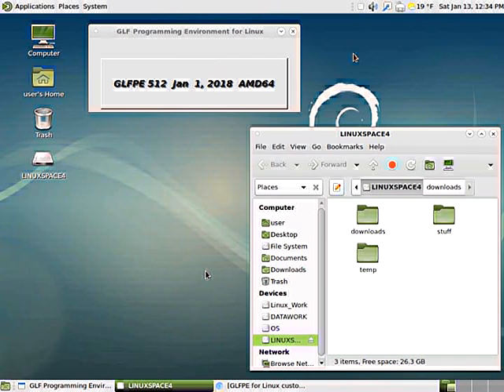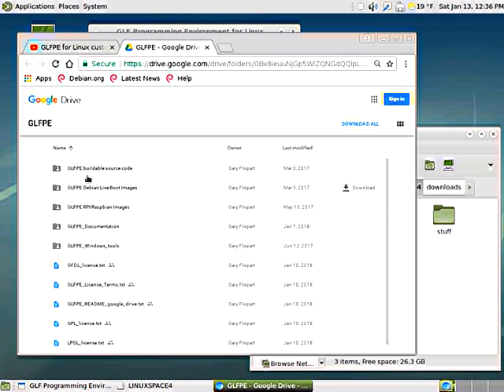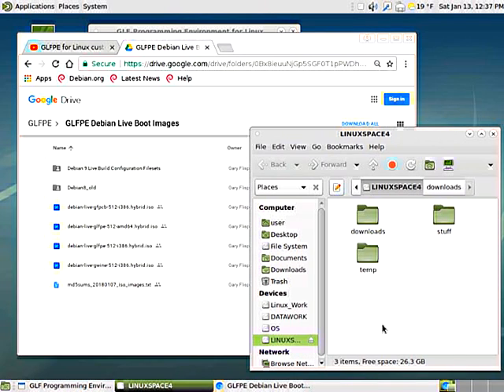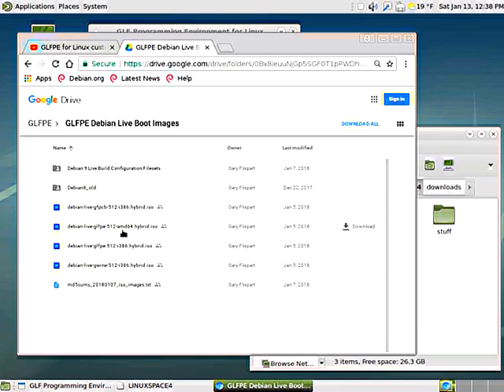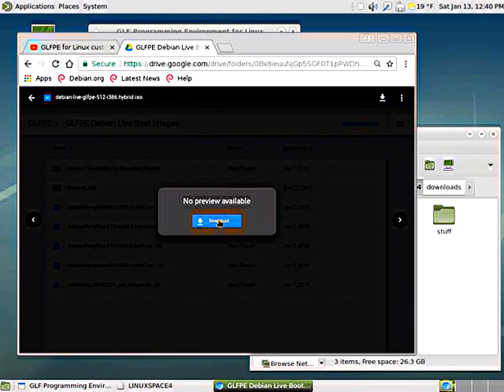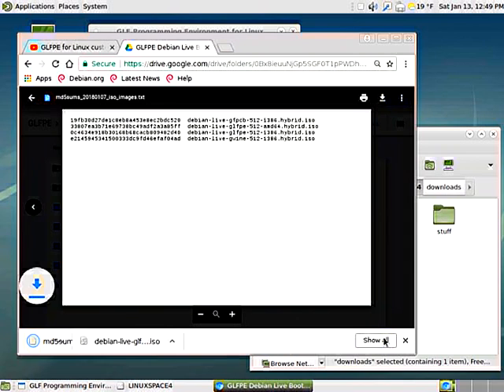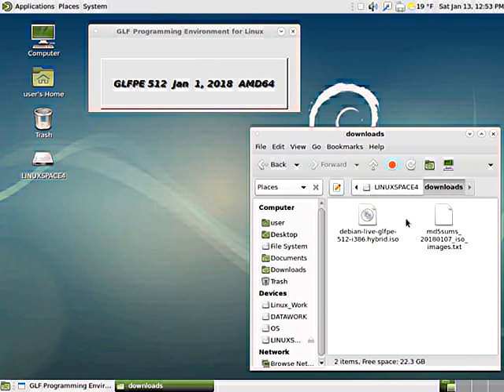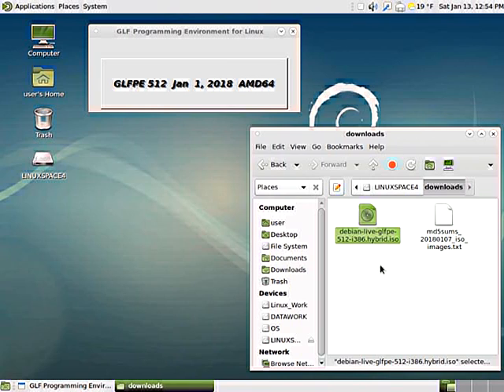02 Download GLFPE for Linux iso where to find it